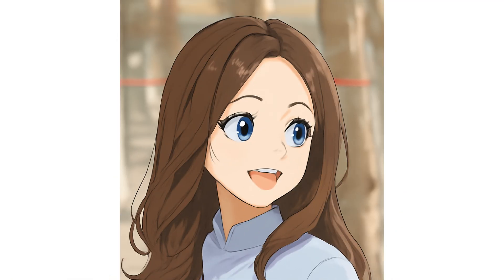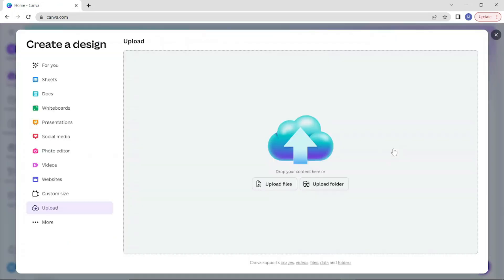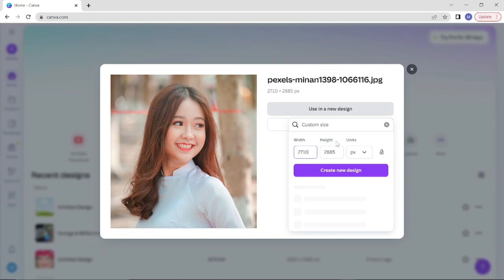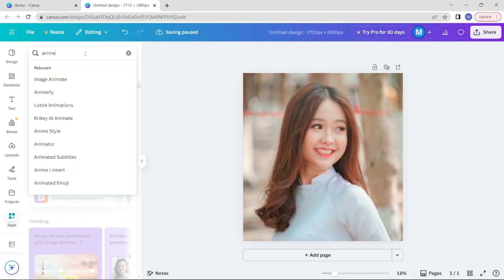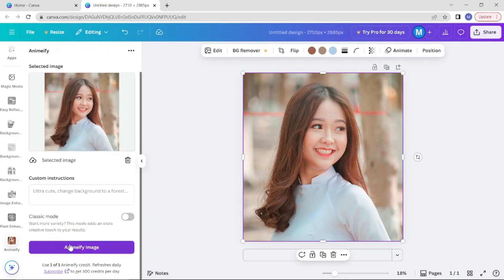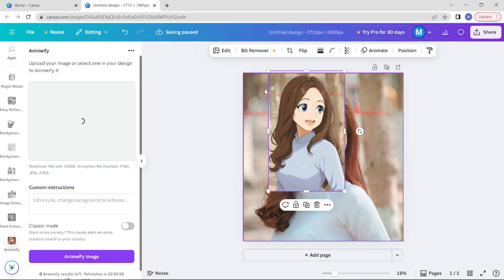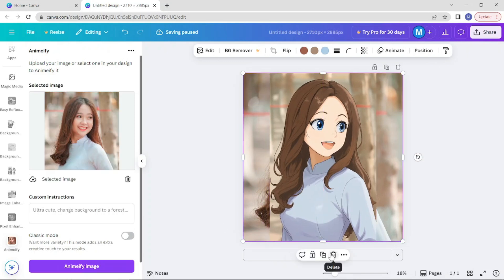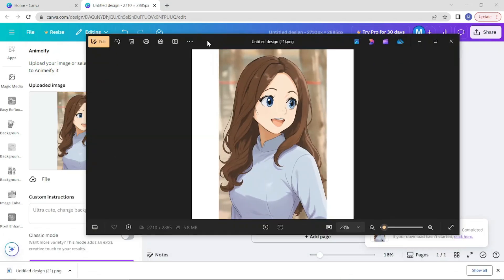How To Convert Image Into Cartoon Character For Free Using Canva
Best Canva design tutorial to convert image into cartoon character for free, learn how to turn photo to anime character in Canva. Step-by-step Canva tutorial for beginners to turn photos into cartoon effect using Canva animeify app and Canva image editor.